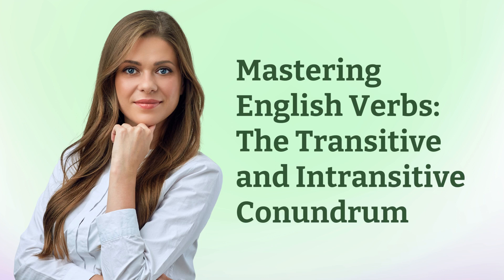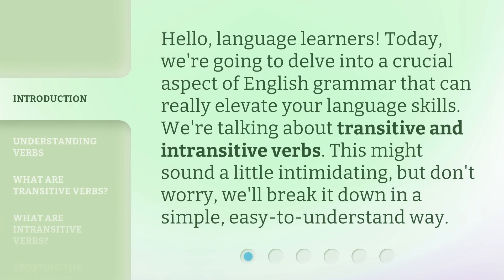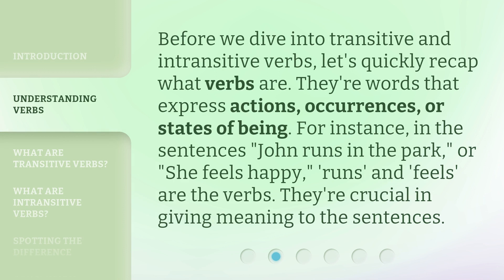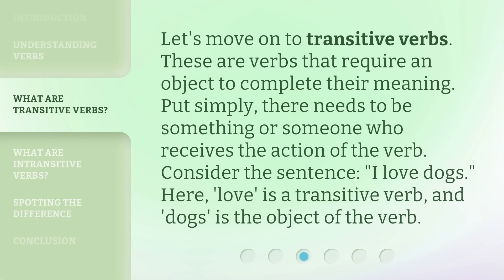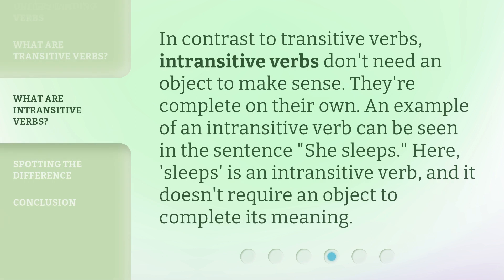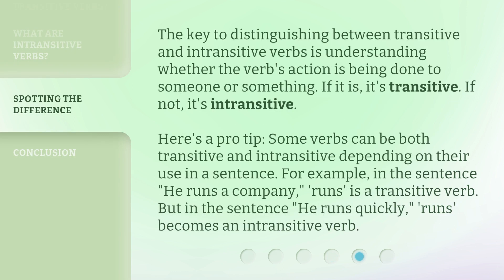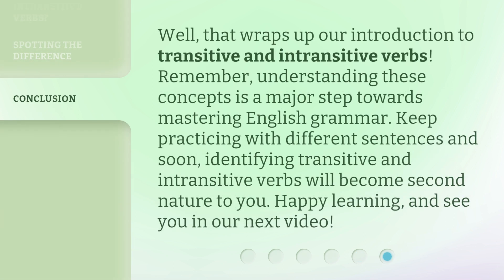Mastering English Verbs: The Transitive and Intransitive Conundrum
Mastering English Verbs: The Transitive and Intransitive Conundrum • Learn the difference between transitive and intransitive verbs and how to use them correctly in English. Enhance your language skills with this concise and easy-to-understand grammar lesson.

00:00 • Introduction - Mastering English Verbs: The Transitive and Intransitive Conundrum
00:32 • Understanding Verbs
01:02 • What are Transitive Verbs?
01:28 • What are Intransitive Verbs?
01:53 • Spotting the Difference